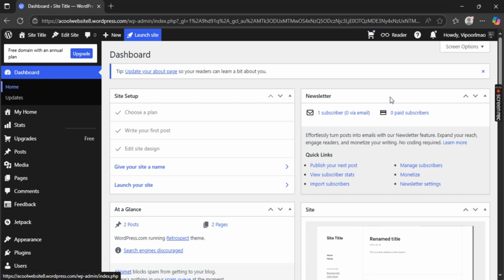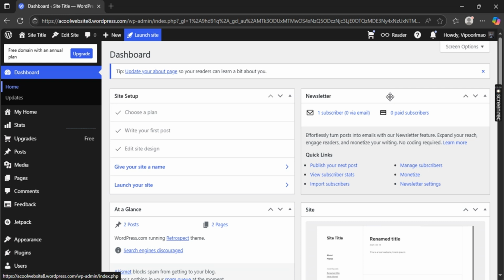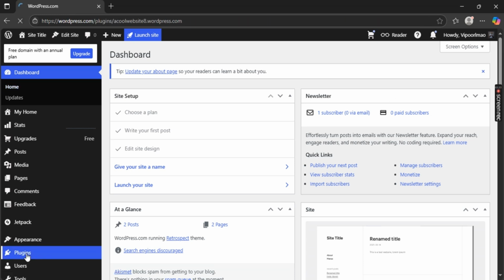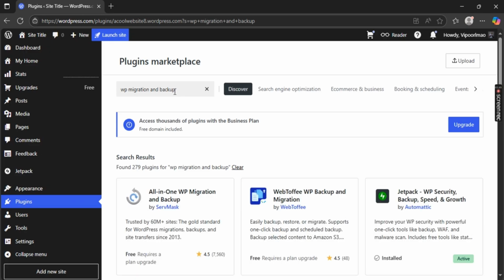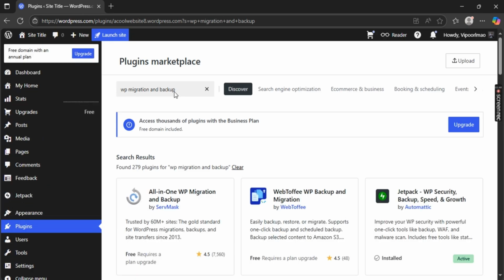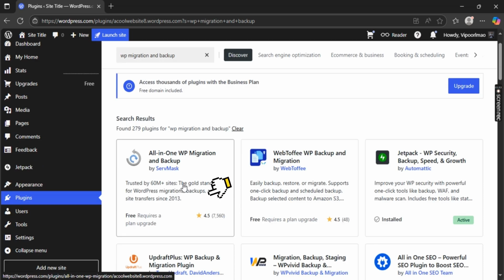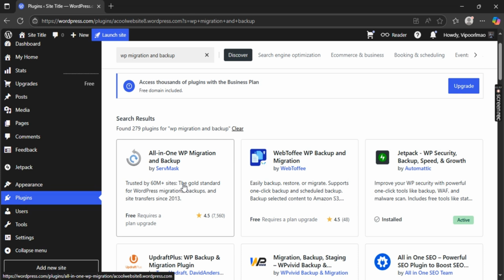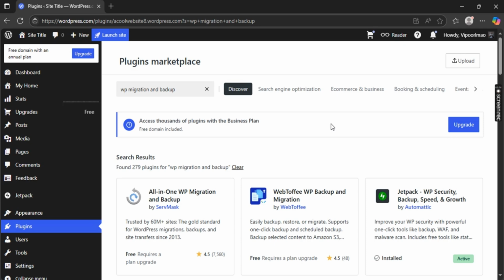How to Retrieve Backed Up Website in WordPress 2025?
Lost your site data or switched hosts? 🔄 Learn how to retrieve your backed up website in WordPress quickly and safely using popular plugins like UpdraftPlus or manual restoration! 🛠️

This guide is perfect for beginners wanting to restore their WordPress site hassle-free.